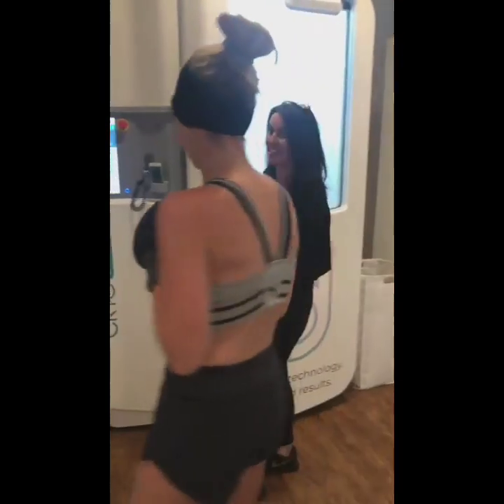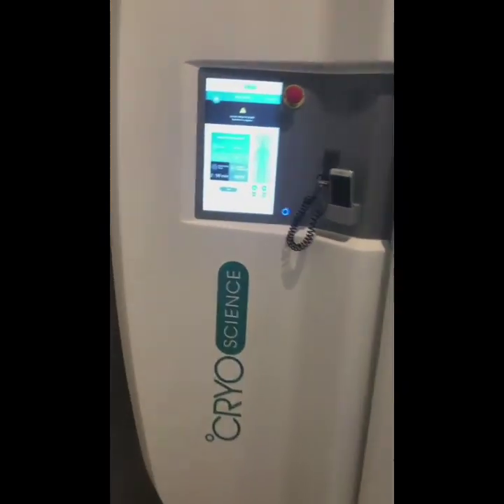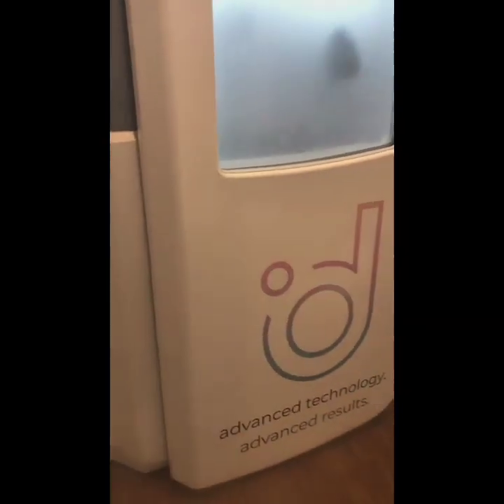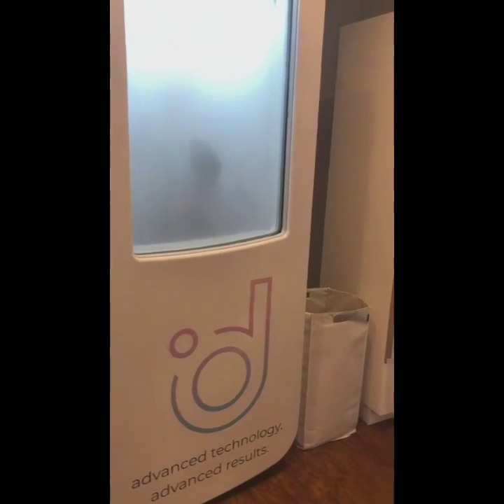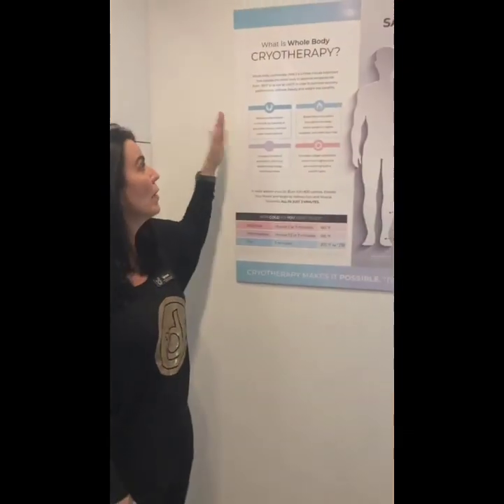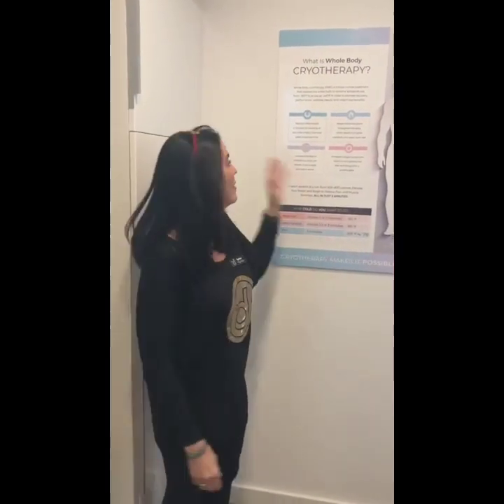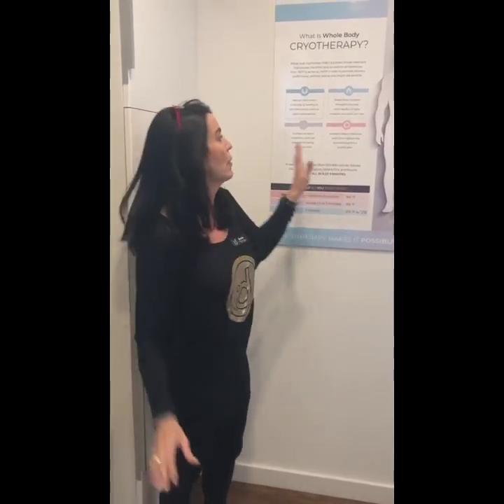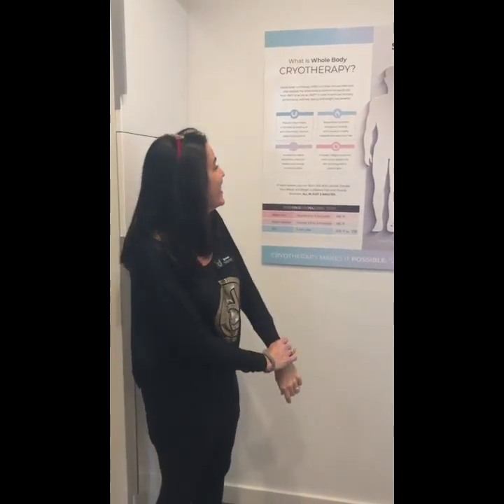●CRYOTHERAPY●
What is whole body Cryotherapy?
Which essentially means ``COLD TREATMENT",is a procedure that exposes the body to temperatures colder than negative 200 degrees F for two to four minutes...

And also cryotherapy can be use as a Cancer treatment,it works by freezing cancer cells and sorrounding them with ice crystals...

Details of CRYOTHERAPY from @degreewellness

FDA APPROVED#DEGREEWELLNESS#BUTCHFITNESS...